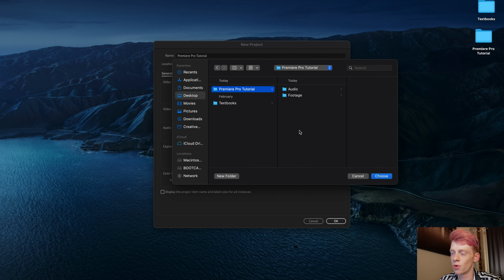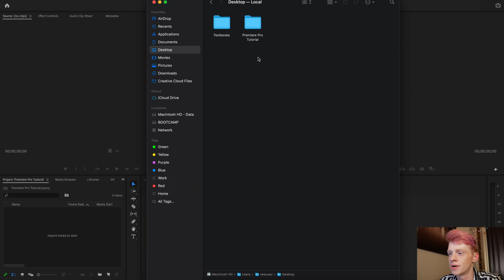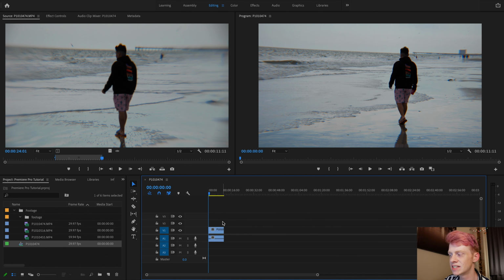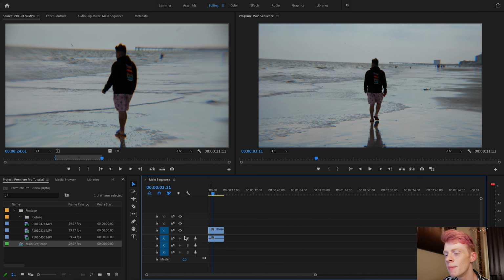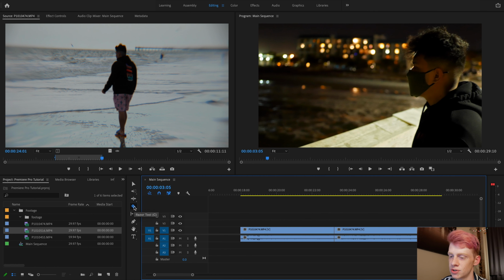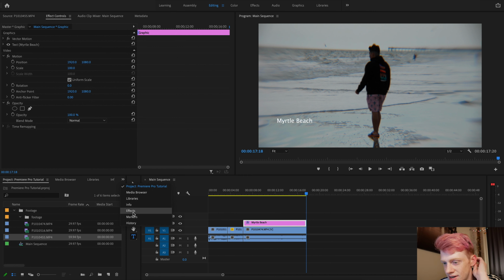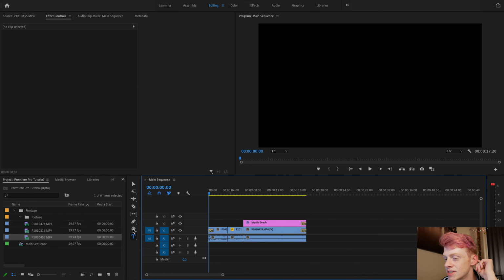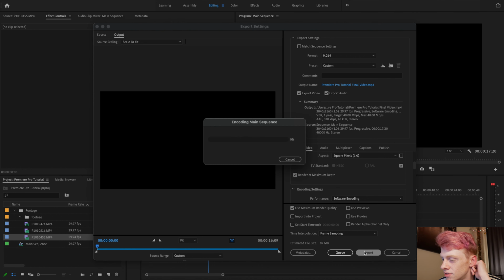Learn Premiere Pro Basics FAST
Premiere pro can be a difficult and daunting program to learn, but this tutorial tries to simplify it. Post any questions in the comments down below!